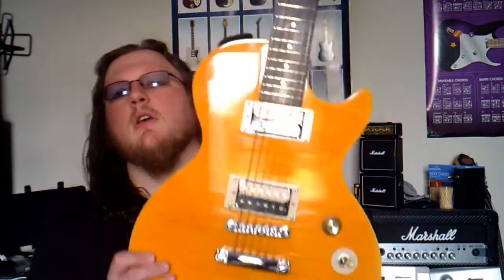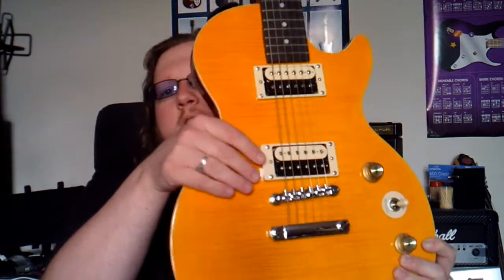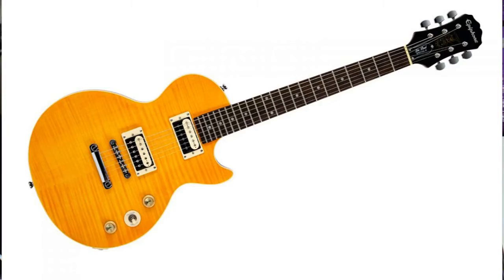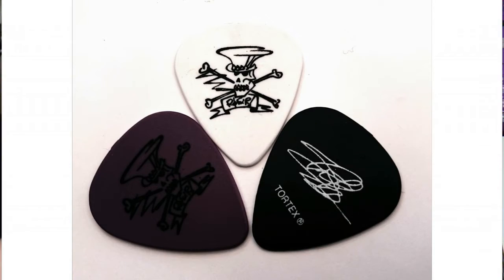Budget Guitar #3: Epiphone Les Paul Special II AFD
An apology for my absence, followed by a review and demo of the Epiphone Les Paul Special II AFD.

If there are any budget guitars you want reviewing, shout out in the comments and I'll see what I have in the vault.